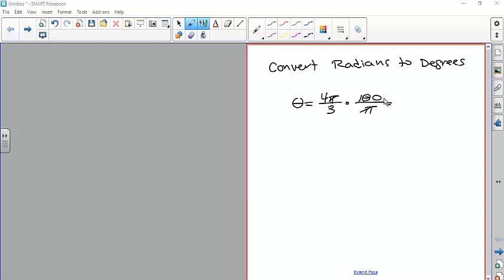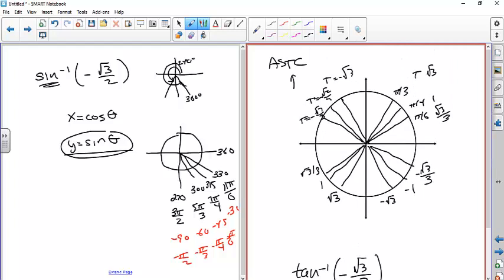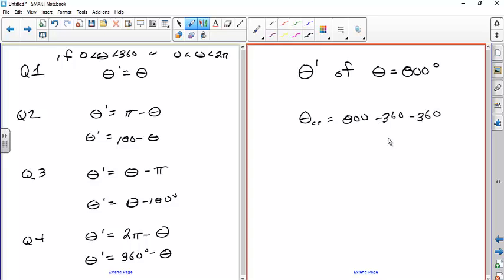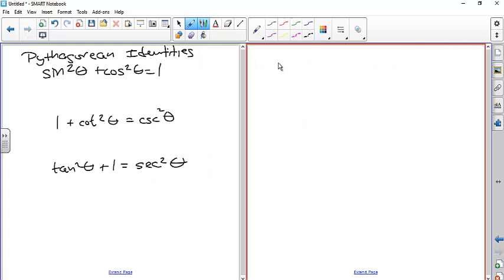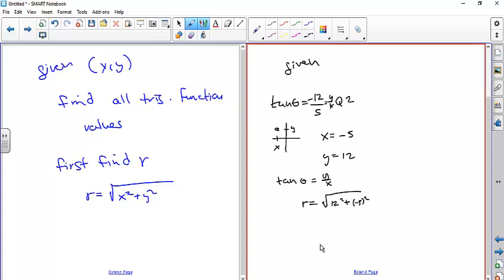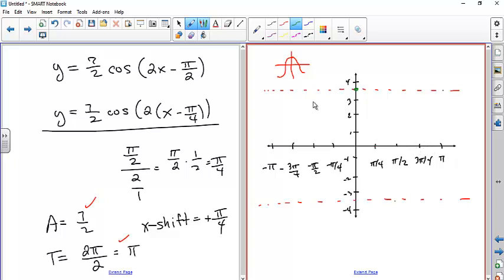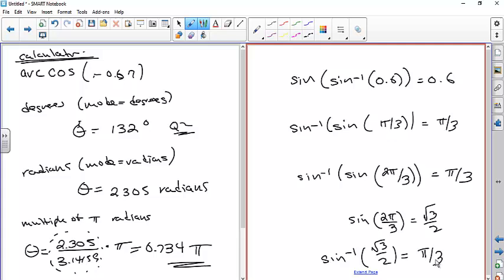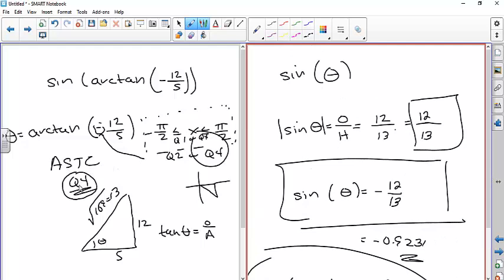Chapter 4 Test Review